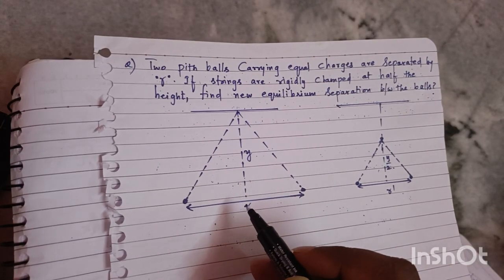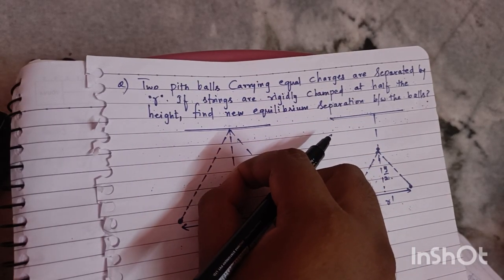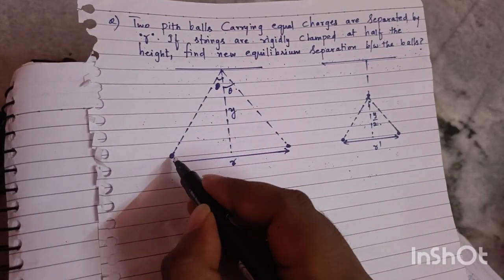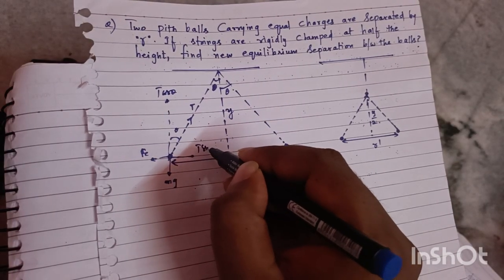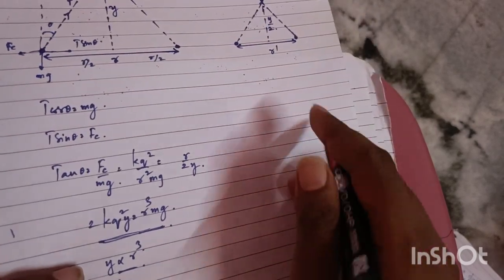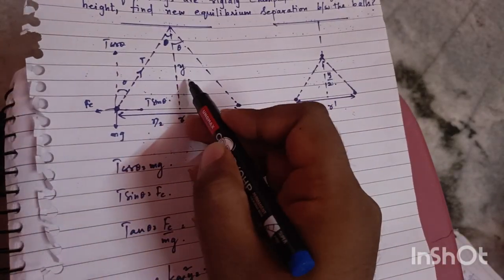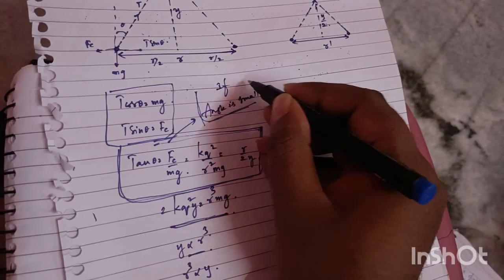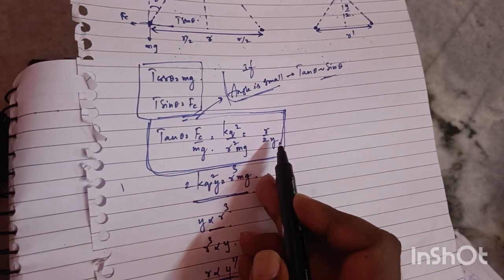Point charges attached by strings clamped at half length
In equilibrium, all the forces in the respective directions cancel each other out.